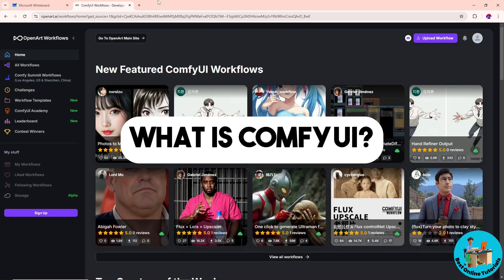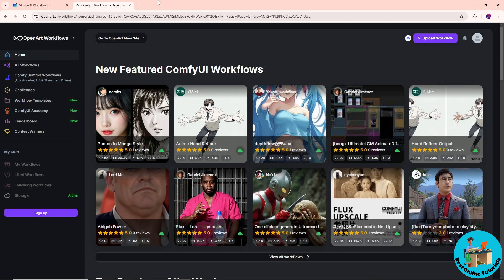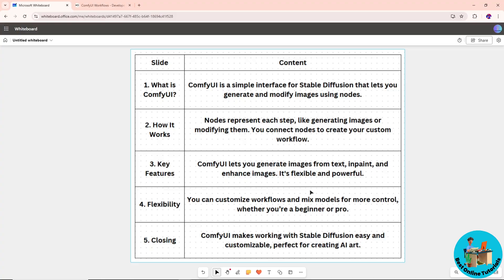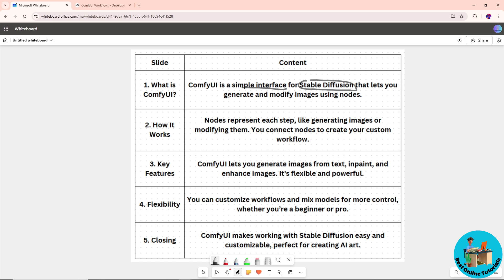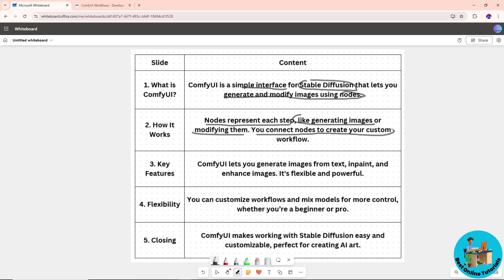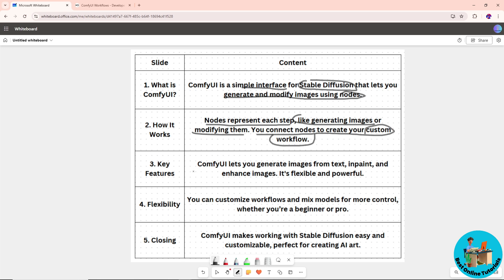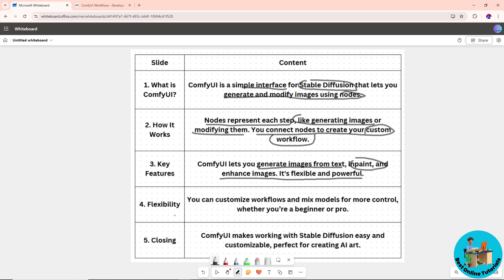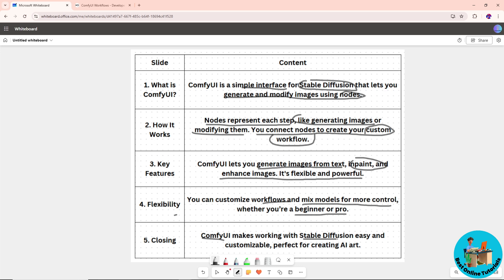What is Comfyui?(Simple Explanation Series) 2025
What is Comfyui?(Simple Explanation Series)

Curious about Comfyui? In this video, we break down what Comfyui is and how it works as an AI art generator. Learn all about this fascinating technology!